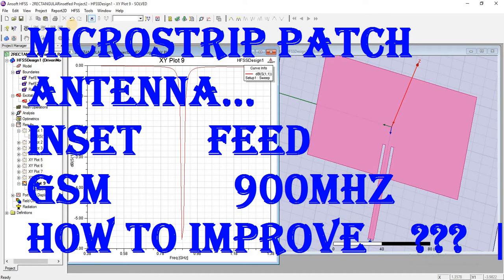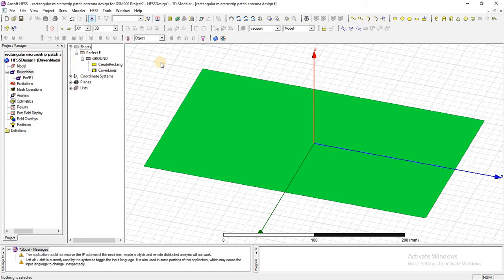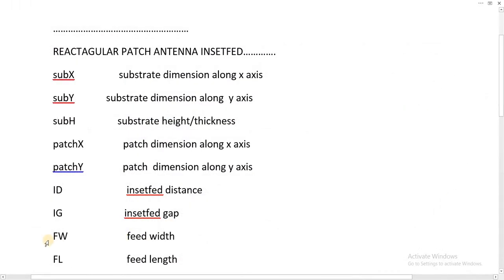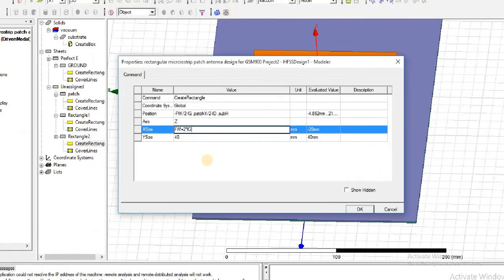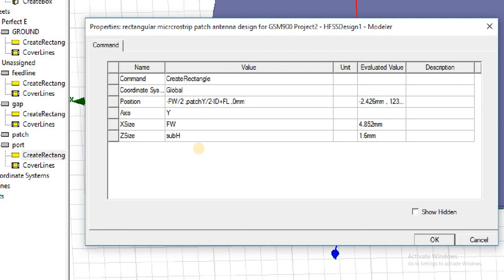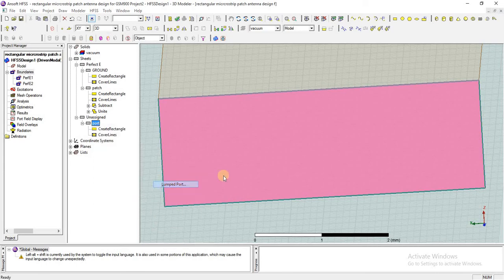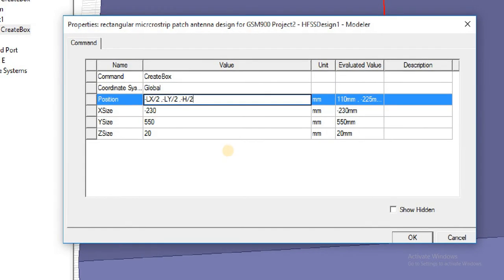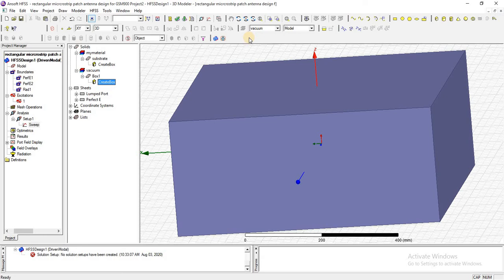Rectangular patch antenna design in hfss| insetfed gsm900 | hfss tutorials